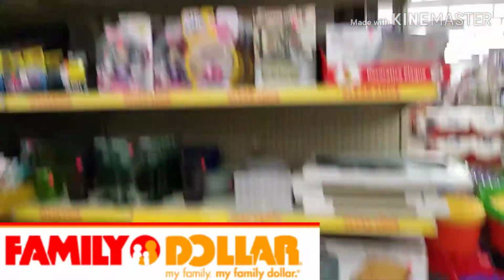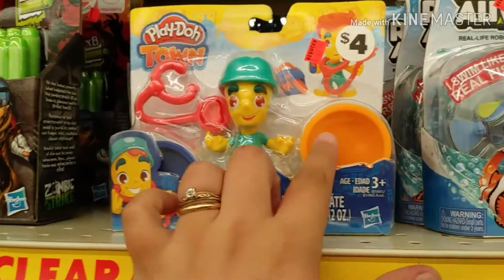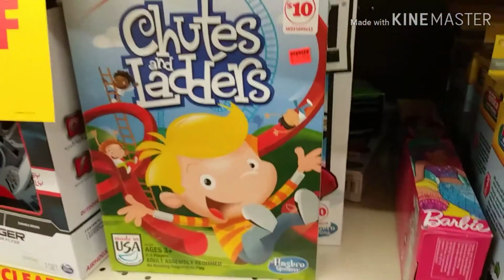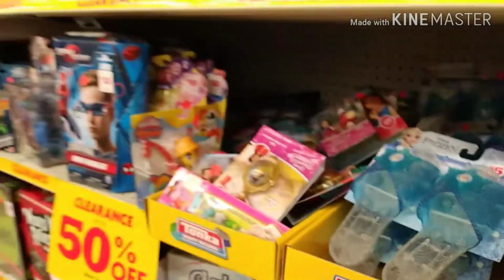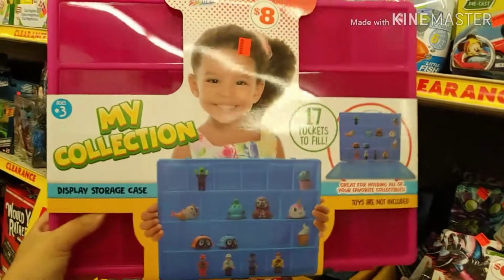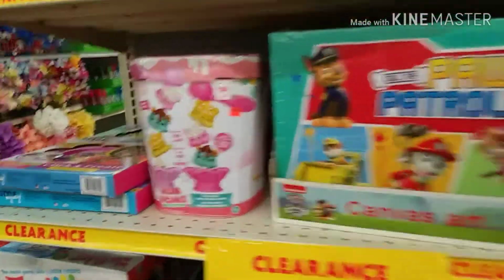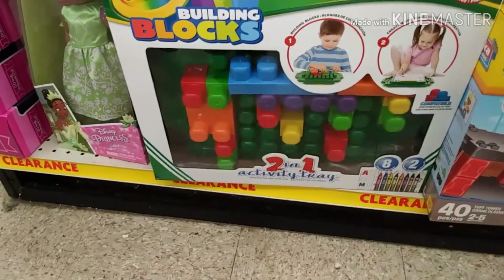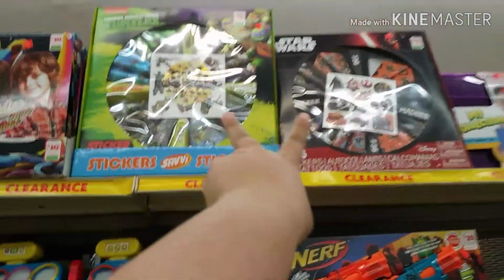Family Dollar- Toy CLEARANCE (up to 50% off)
Go check your FD toy CLEARANCE. They have some really great toys on clearance 👍

Rebate Apps I Use:
✴️Ibotta
✴️Fetch Rewards
✴️Check Out 51
✴️Saving Star

🔆Join my FetchRewards team:
Code ➡➡ TE8CW
Check out Fetch Rewards. Turn any grocery receipt into savings! Use my referral code, TE8CW, during signup and you'll get 2,000 Fetch Points just for starting.

Code- fp2ndg
➡➡You will earn $10 after redeeming your 1st rebate & I will earn $5 for you joining my team 🤗
❗Let's EaRn some MONEY while we SaVe MONEY ❗